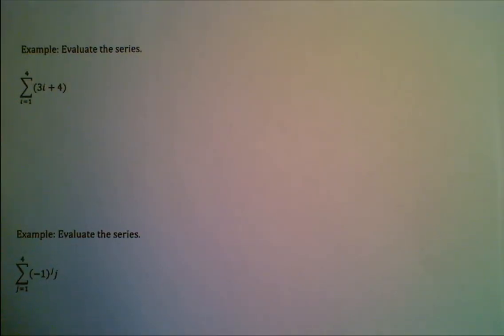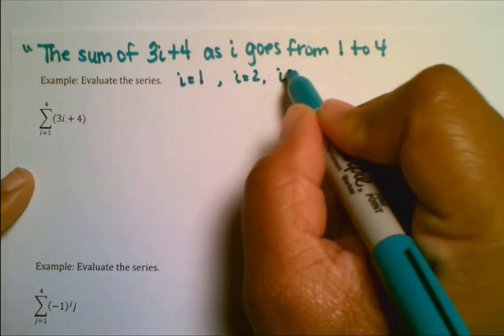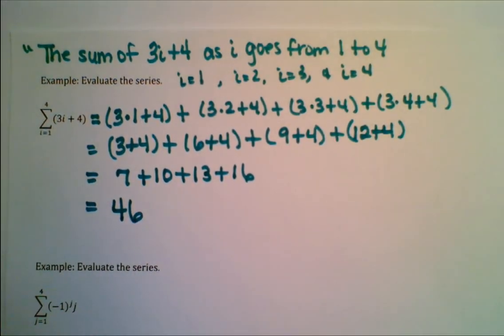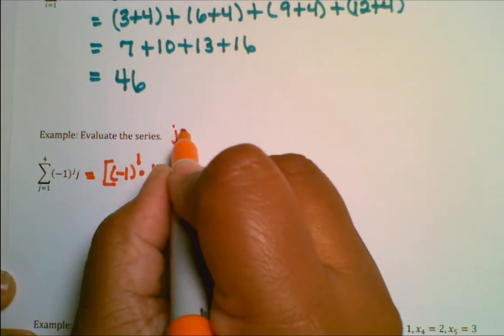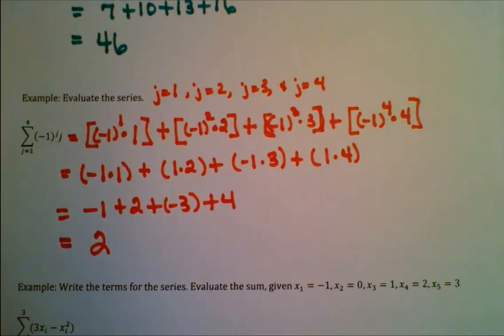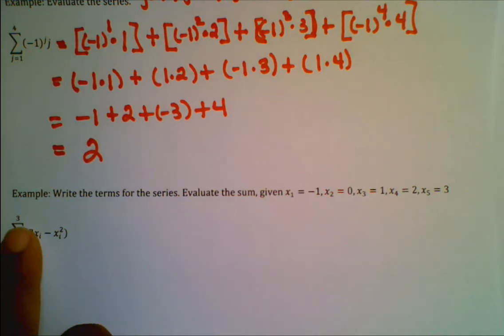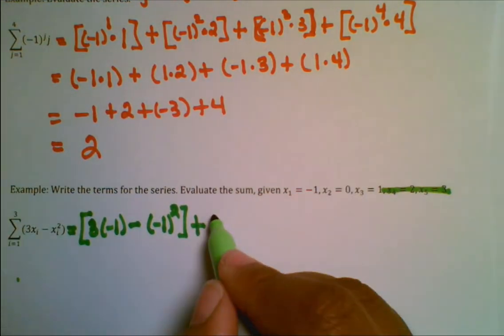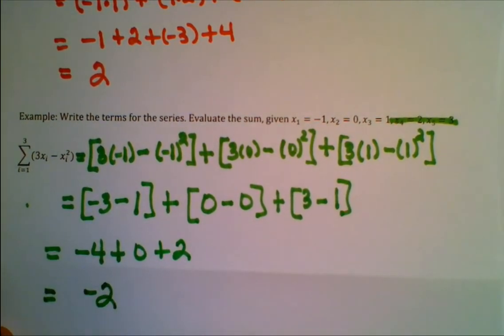Sequences and Series: Part 4